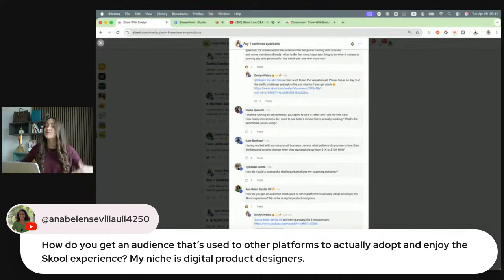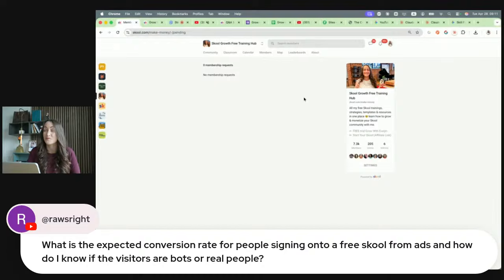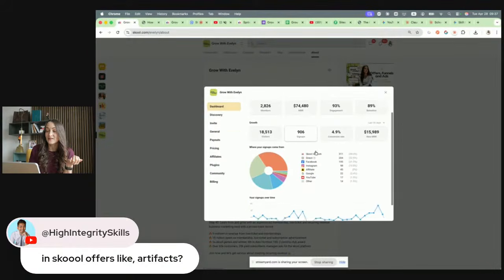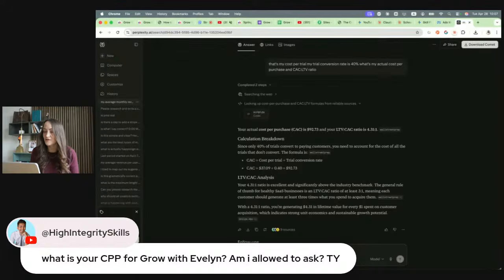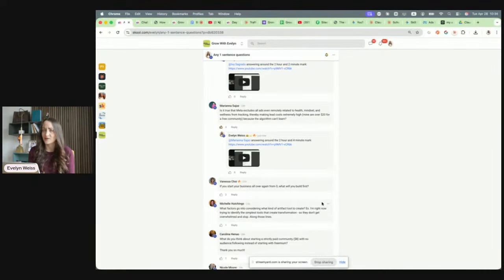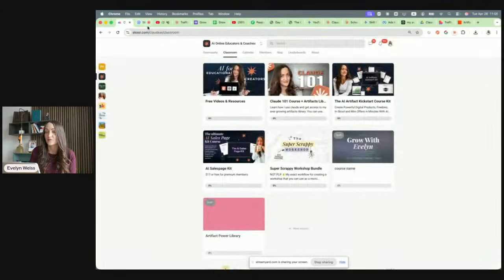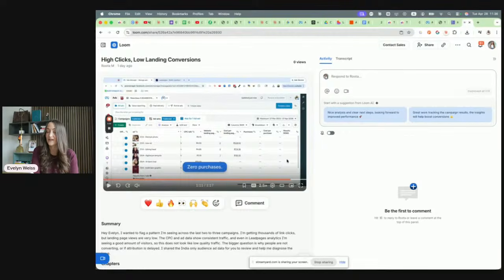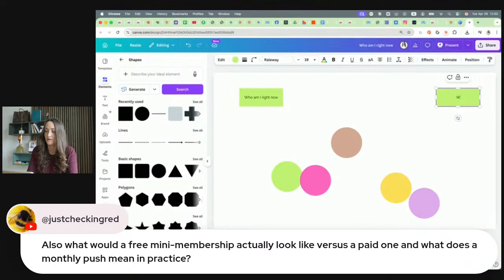Skool Live Q&A - Grow With Evelyn